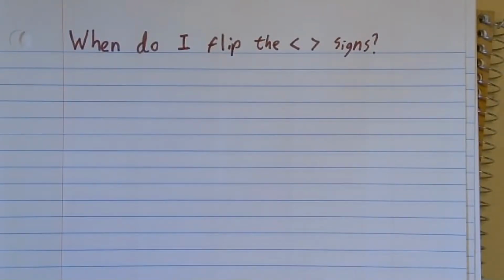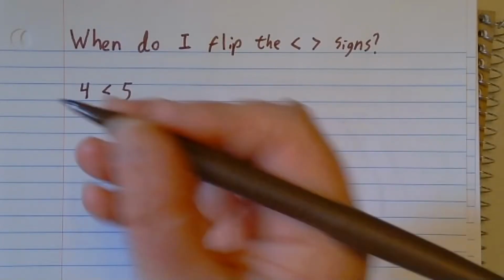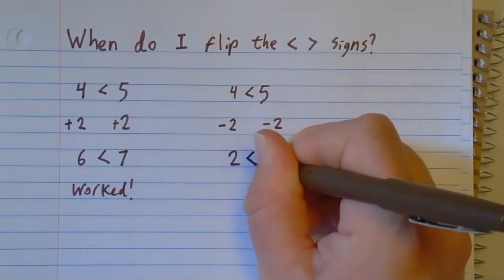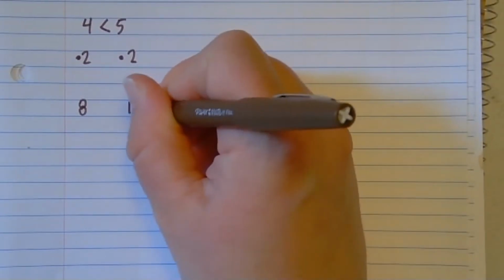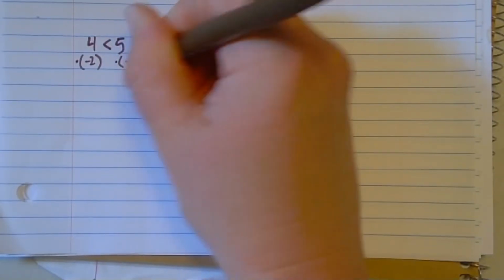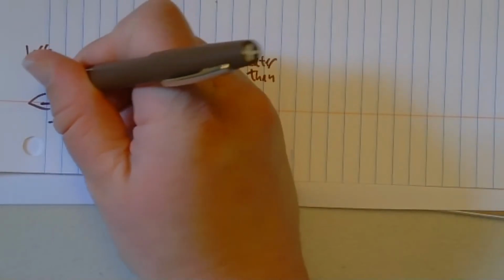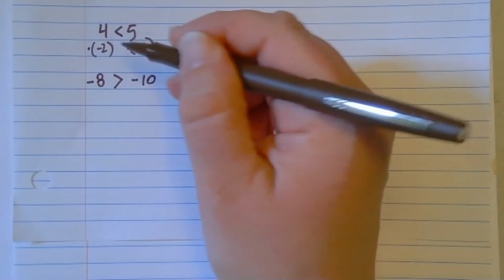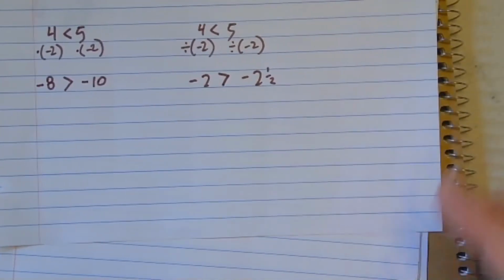When do I flip the less than and greater than signs?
Using numerical examples, we look at adding, subtracting, multiplying, and dividing to see which operations change the relationship between the original numbers and mean we need to flip the less than sign to a greater than sign.